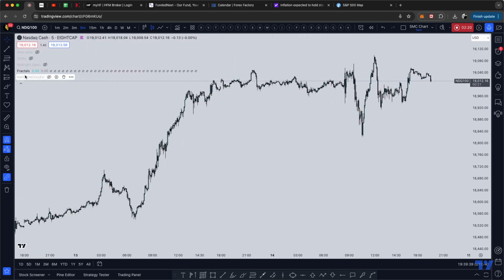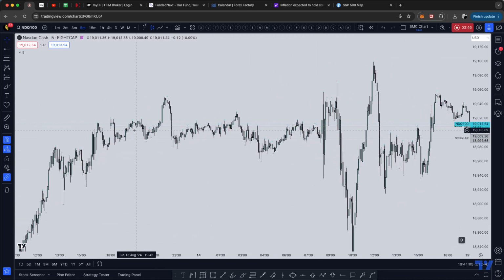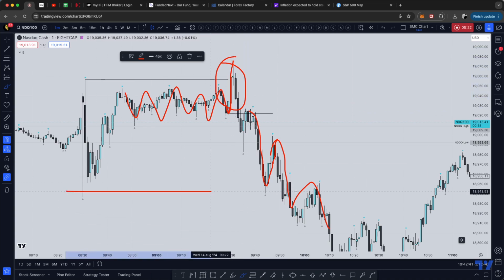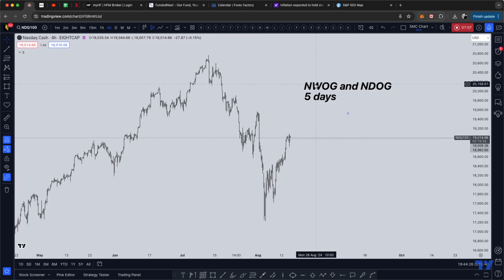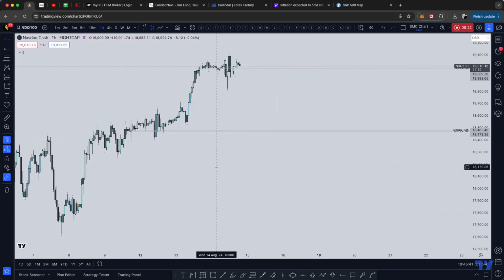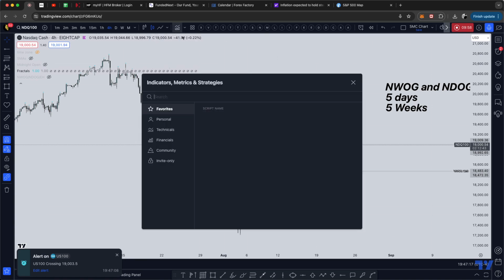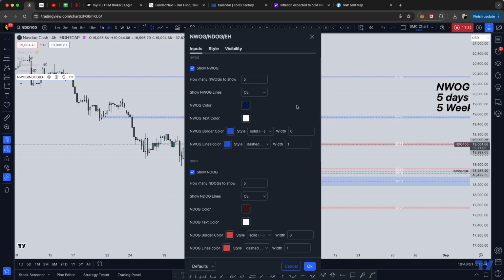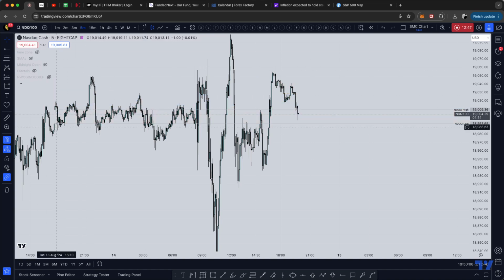NWOG and NDOG - What is it and how to use it? - ICT Concepts